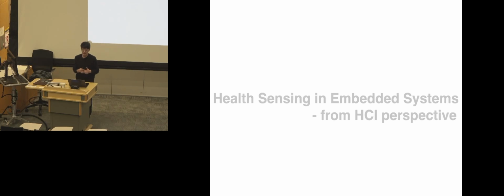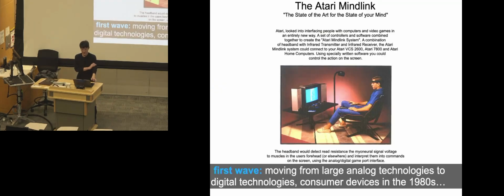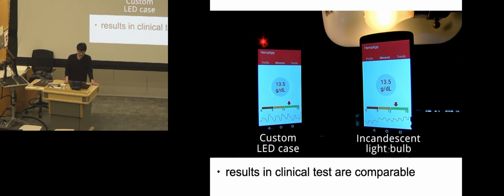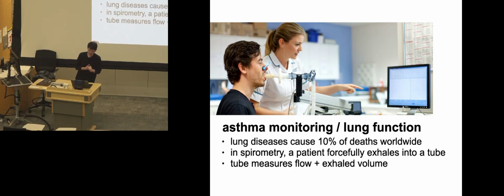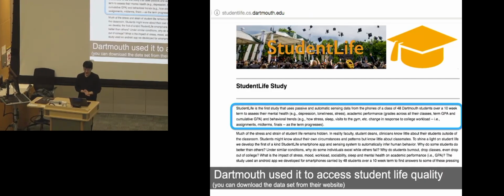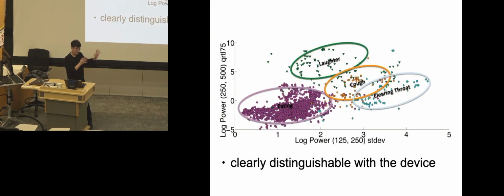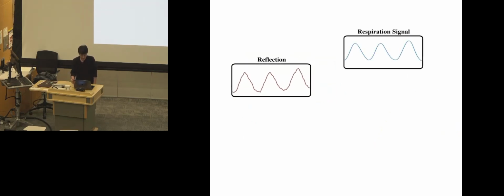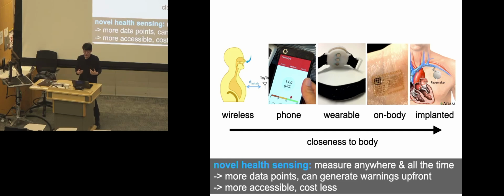EECS 373 - Winter 2025 - Lecture 18: Special Topic - Health Sensing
Lecture 18: Special Topic - Health Sensing